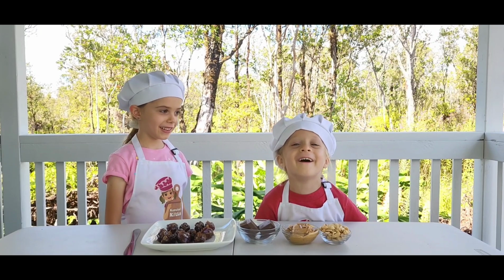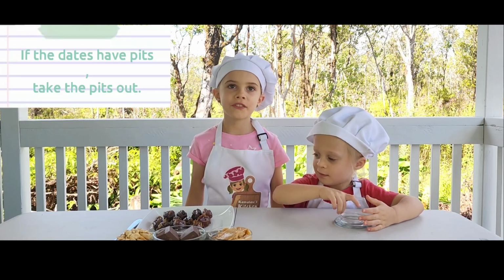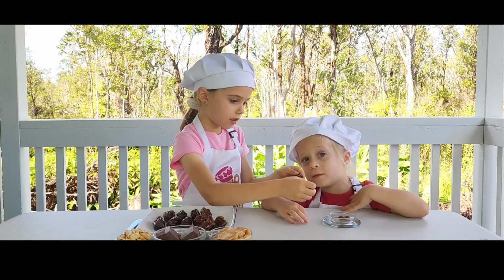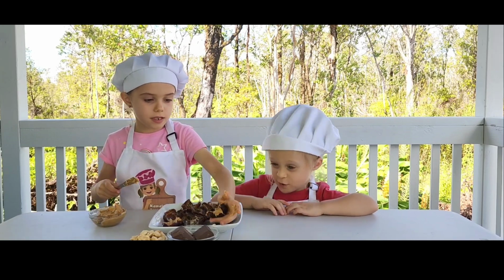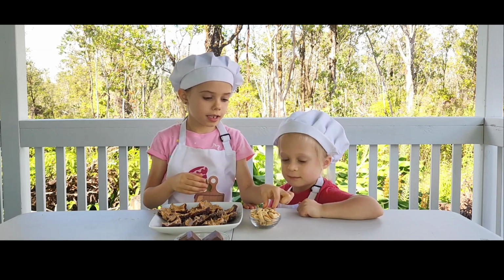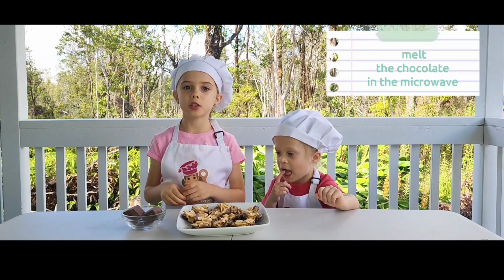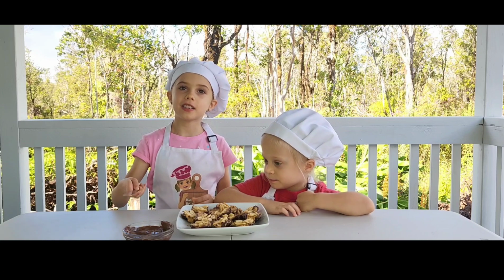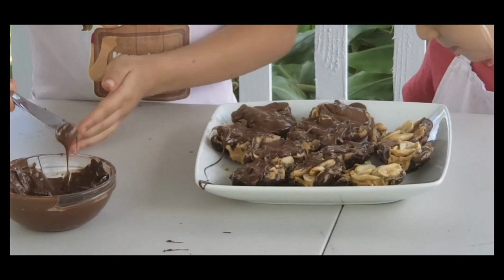Kamalani's Kitchen Snicker Dates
Kamalani is making plant-based candy. This is a healthy take on the popular snickers bar. They are delectable, easy to make, and require only four ingredients. Try this guilt free candy. So easy a kid makes it! So delicious, you’ll be asking for more! Enjoy

Music info:
Song: Ukulele Jungle
Registered Project Name: Kamalani's Kitchen

Music Title: Comedy Fun Kids